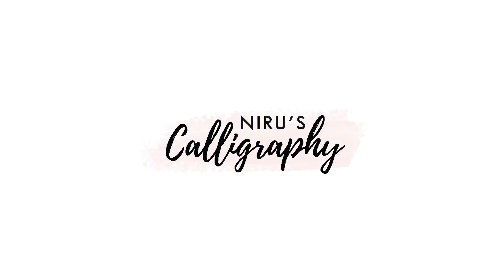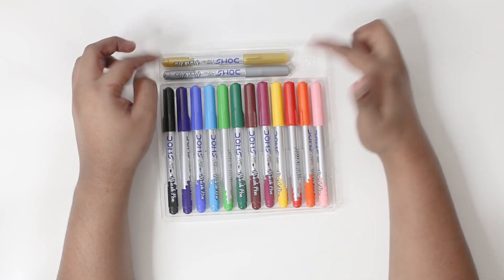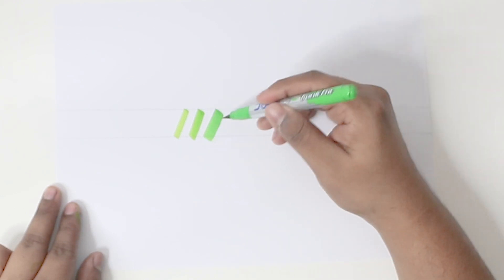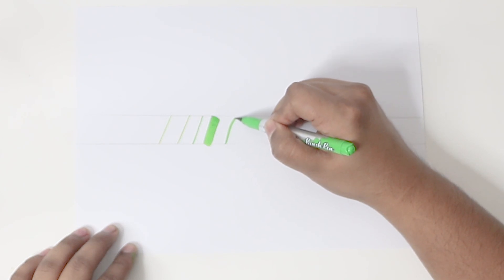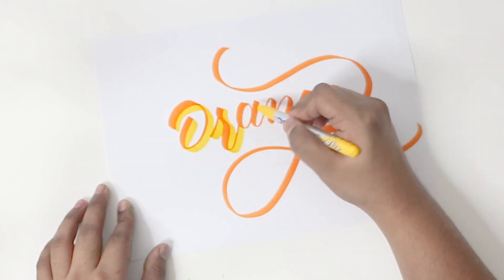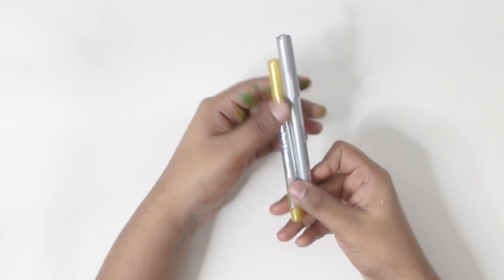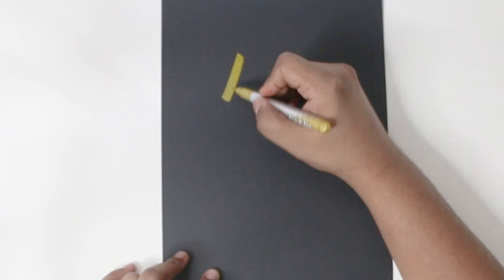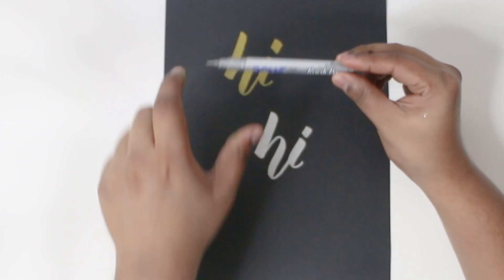DOMS Brush Pen | Unboxing and Review | Beginner's Brush Calligraphy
Unboxing and review of the New Doms Brush Pen Set.
Let's have a look at what's special in this set and how we can use it.
We'll also compare it with Add gel and Camlin Brush Pens.

Link to these brush pens with an offer. (Silver unavailable currently, Another metallic color instead)

Paper used:

Do let me know what you'd like to see next in the comments section.